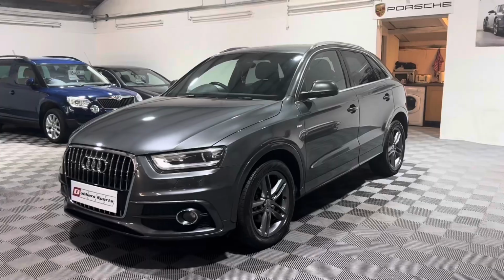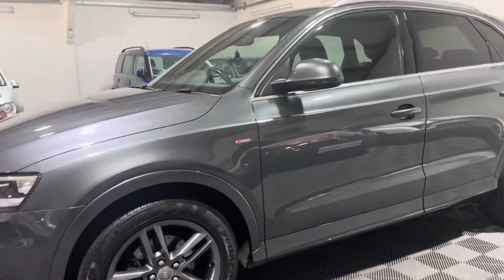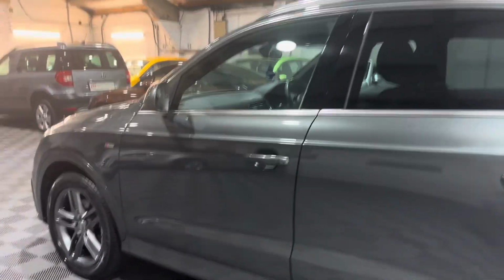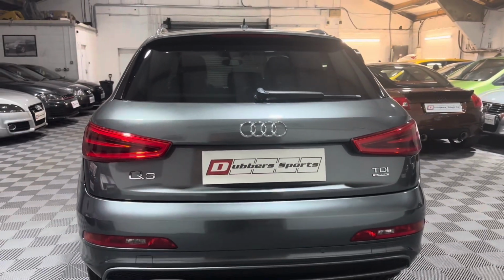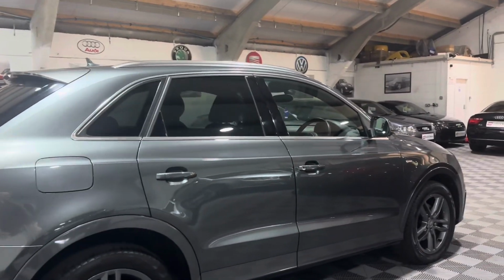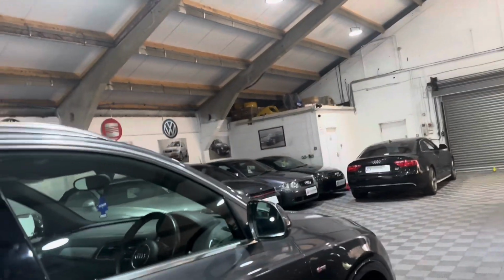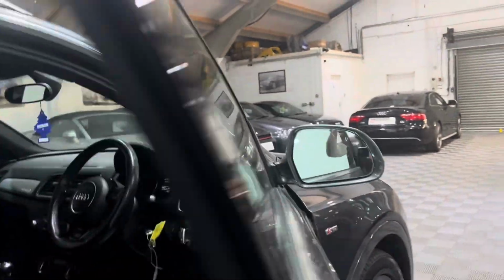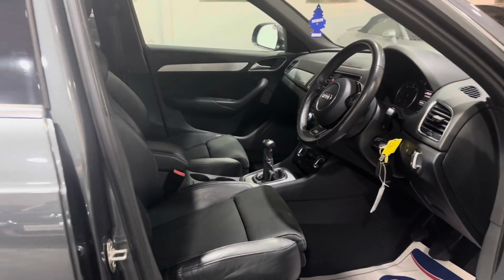AUDI Q3 S LINE 2.0 TDI FOR SALE DUBBERS SPORTS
To avoid disappointment viewing is strictly by appointment only Presented in stunning Daytonna grey with contrasting sline line half leather interior only 97k backed up by a full service history previously supplied by our selves to a local mature owner maintained by our selves for the past 6 years gearbox repair and clutch and flywheel replaced 77k cambelt and waterpump replaced at 75k haldex oil last changed at 71k we have just carried out a service with new thermostat we have all the owners manuals and hand books 2 keys plastic service key and a pile of invoices and receipts hpi/motorcheck clear with report will be supplied with 12 months mot and a parts and labour warranty finance arranged part exchange welcome features on this vehicle include sline half leather interior and trim electric windows electric heated mirrors power steering abs brakes quattro 6 speed manual gearbox sd cards aux port factory fitted sat nav hand free phone and music streaming multiple air bags cooler glove box multifunction steering wheel on board trip computer service indicator auto lights factory alarm remote central locking original unmarked alloy wheels with matching pirelli tyres all round led heads lights parking sensor privacy glass this vehicle must be seen it has been cherished by its previous owner all our cars are viewed in doors to avoid disappointment viewing is strictly by appointment only Dubbers Sports established 2002 family owned and run